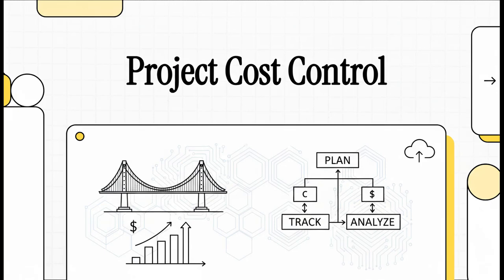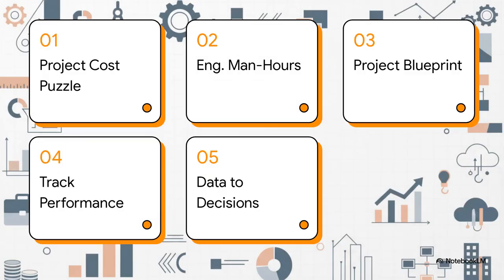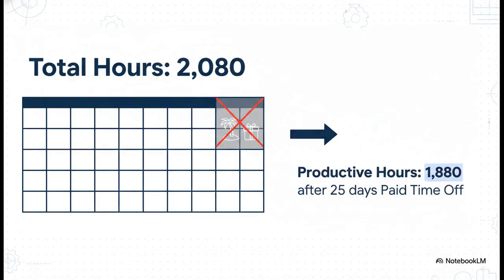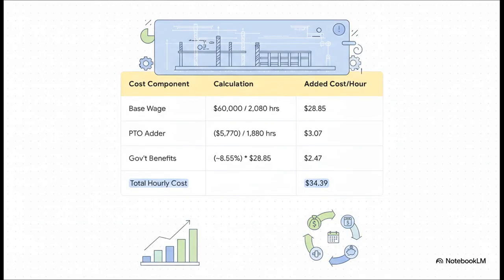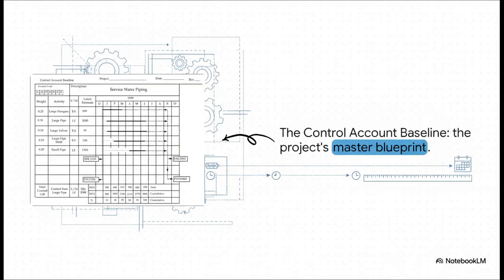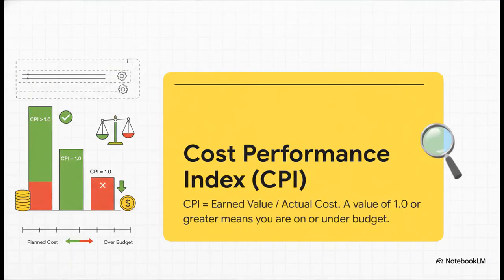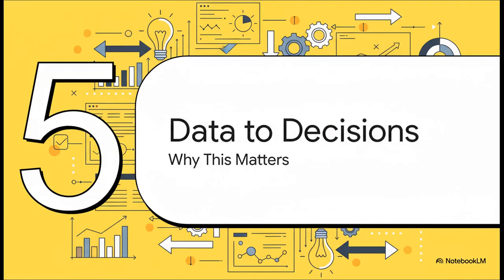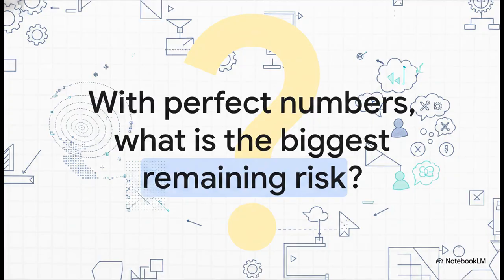Project Cost Control